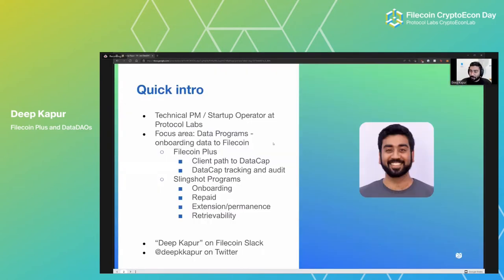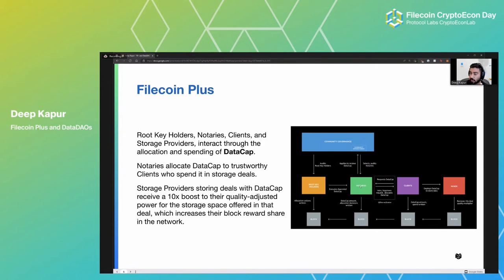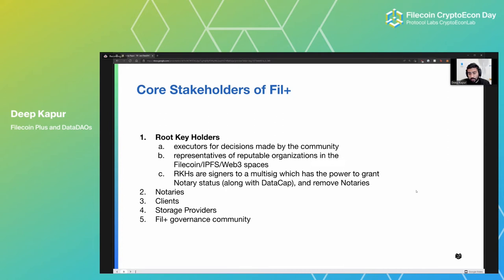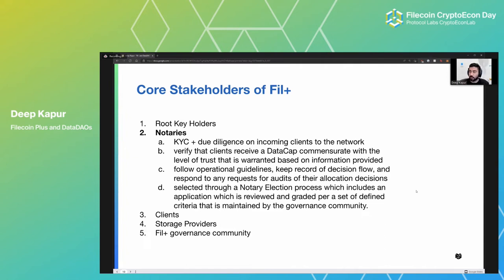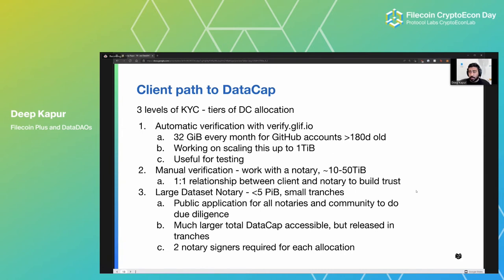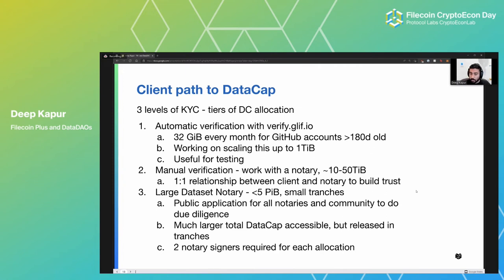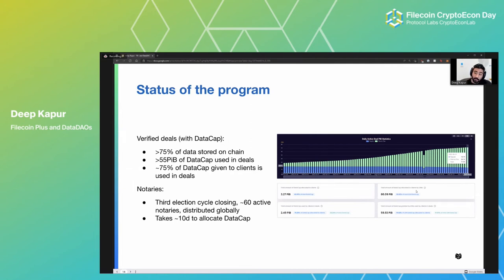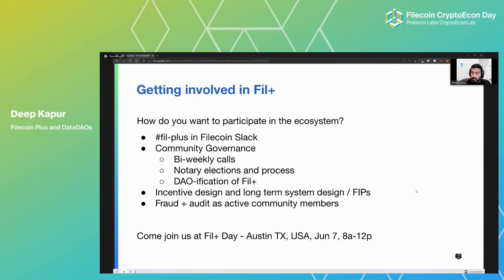Filecoin Plus and DataDAOs - Deep Kapur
Check out Deep Kapur‘s presentation “Filecoin Plus and DataDAOs“ from the Protocol Labs CryptoEconDay. On April 22, 2022, we hosted a full-day event that provided a deep dive into Filecoin’s future developments and how they relate to the Ethereum ecosystem.

Make sure to stay on top of all our research developments by following our Twitter account

You can also sign up to receive updates sent directly to your email